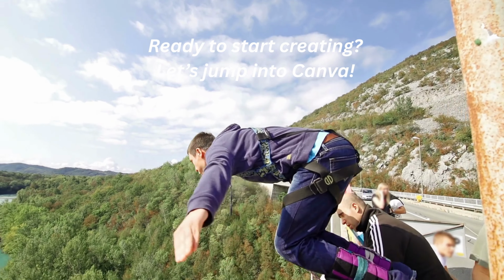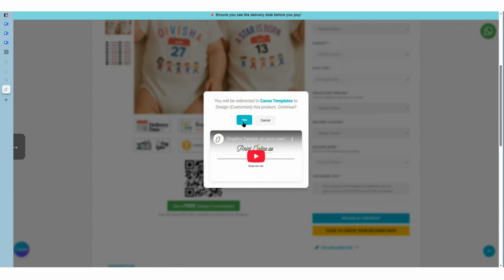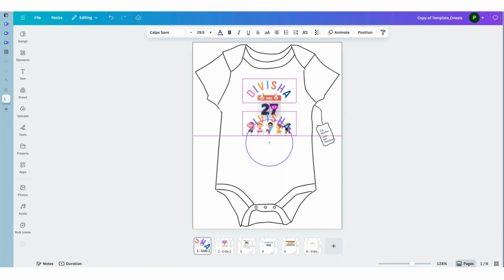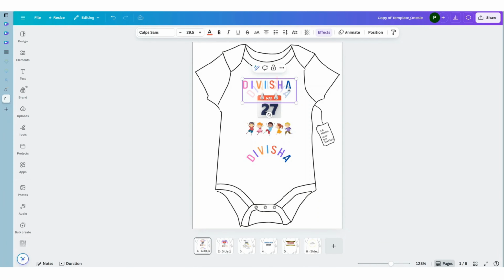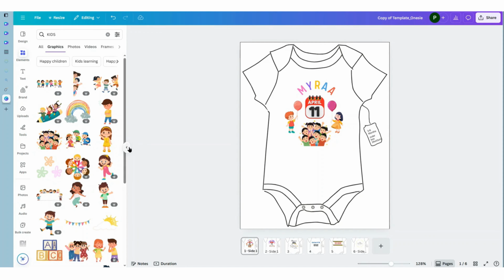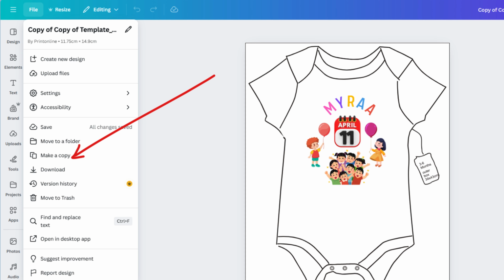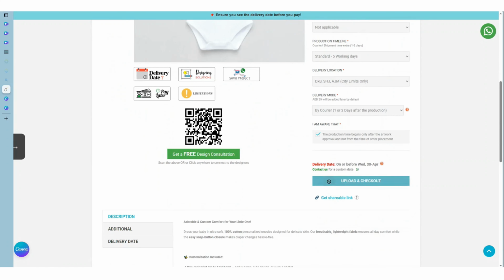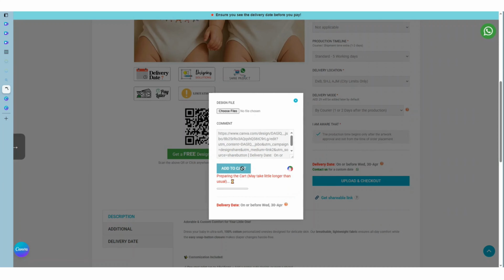How to use Canva with Printonline.ae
Personalize your artwork with Canva